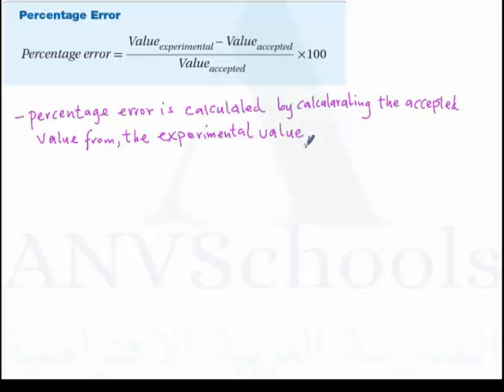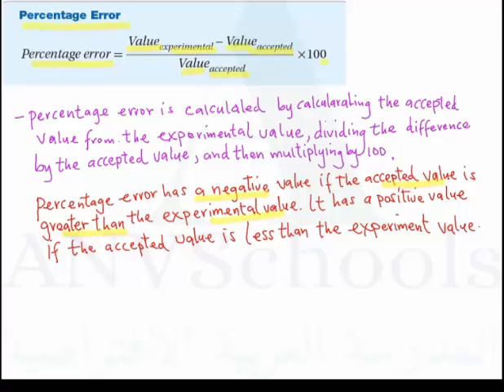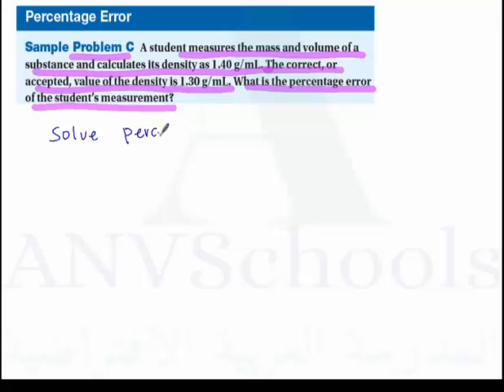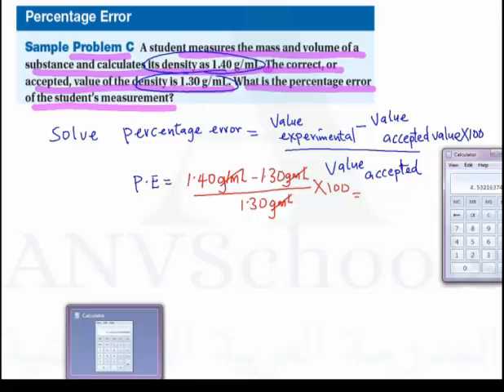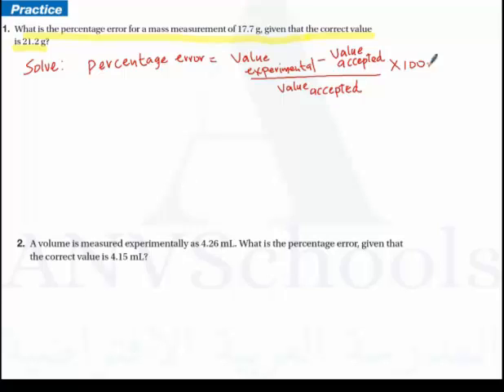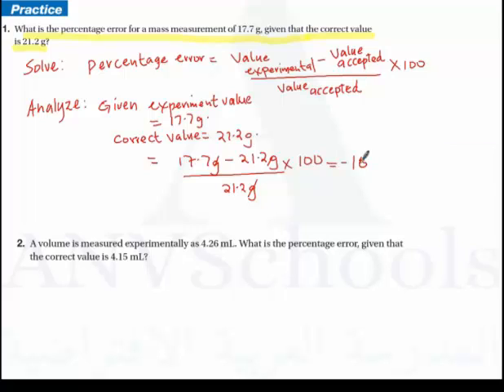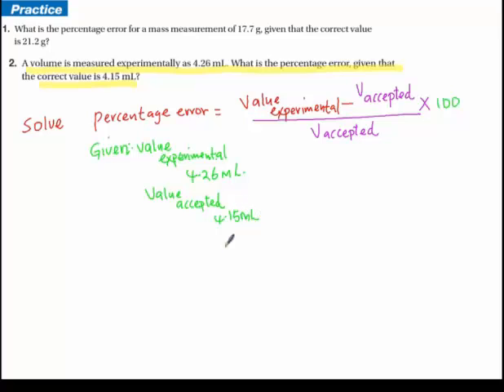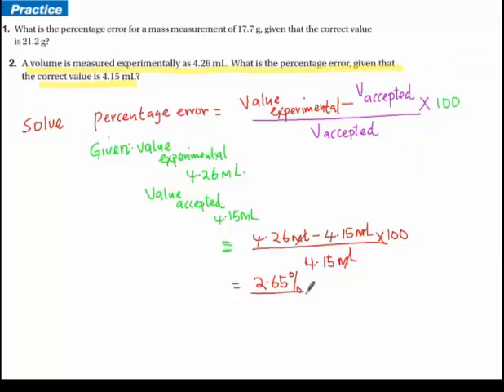Percentage Error-Practice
قناة تعليمية تنشر فيديوهات لشرح الدروس والتمارين والاسئلة في المنهاج للمواد العلمية لمدرسين بخبرات طويلة.

المرحلة الثانوية (فيزياء ، كيمياء ، رياضيات ، أحياء ، Biology ،Physics ، Precalculus ، Math ، Chemistry)